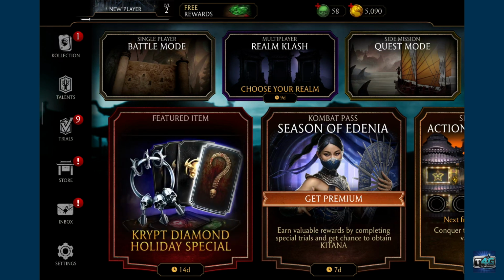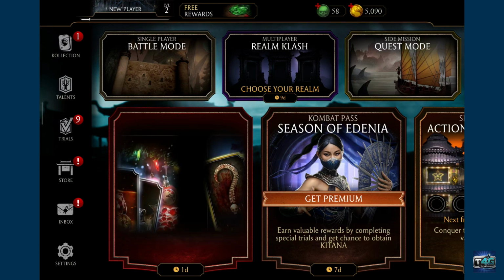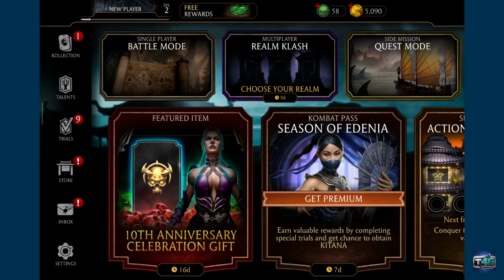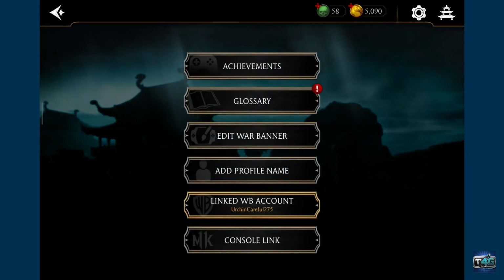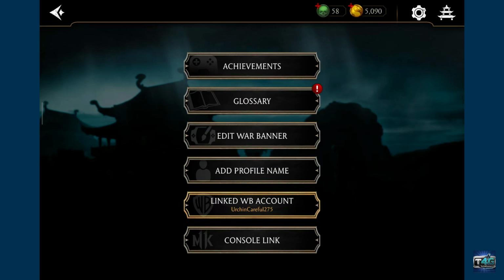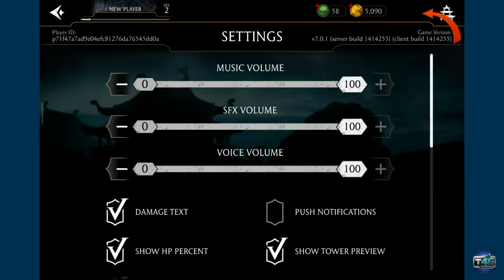How to Check Your Player ID in Mortal Kombat? Find Your Mortal Kombat Account Player ID Easily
Looking for your Player ID in Mortal Kombat? In this tutorial, I’ll guide you step-by-step on how to find your Player ID easily using the in-game settings and profile section. Your Player ID is essential for account support, syncing progress, redeeming rewards, and reporting issues.